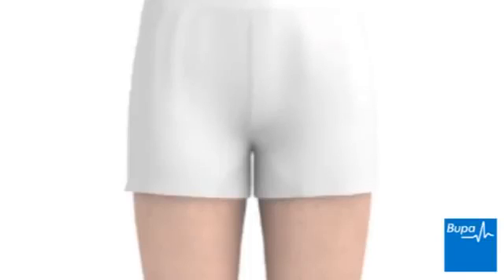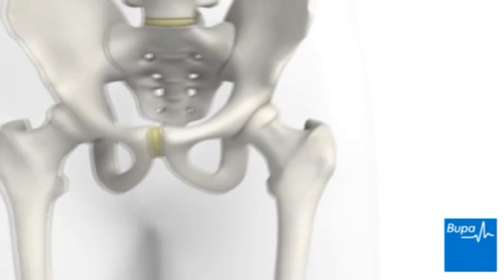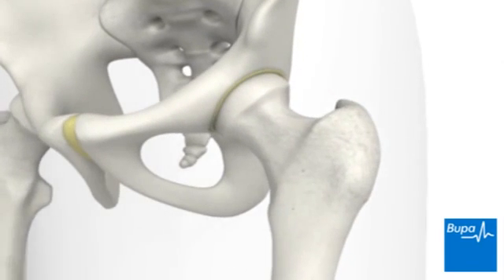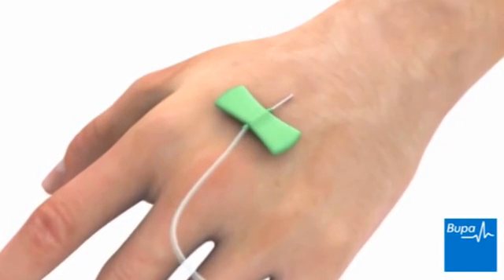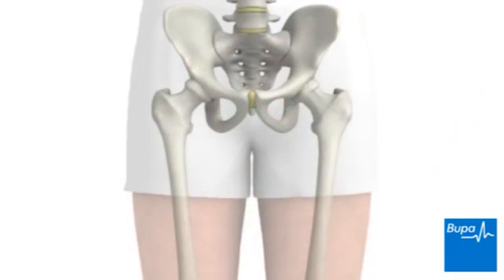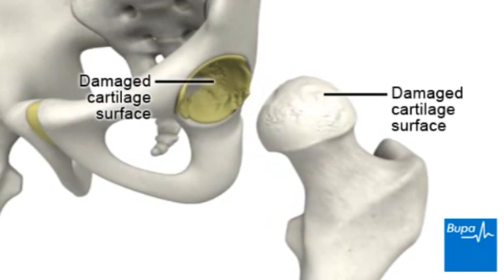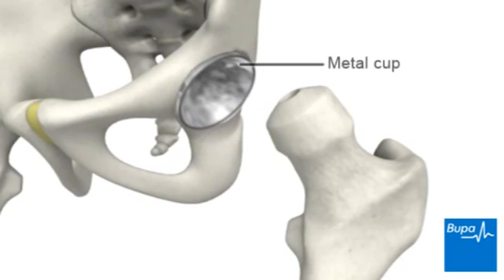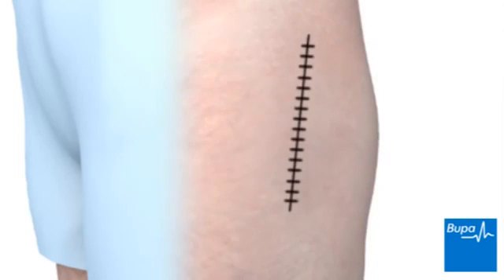Hip Resurfacing Surgery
In young and very active patients with hip arthritis, hip resurfacing arthroplasty is a surgical option. Unlike traditional hip replacement surgeries, during which the femur head and neck (ball) are removed and replaced with a prosthetic ball fitted on to a metal stem, in hip resurfacing arthroplasty, the damaged ball is not removed. It is shaved to precision on which a metal shell is fitted. Thus, there is very minimal bone loss during this procedure. The acetabulum (socket) is prepared and replaced with a metal cup as done in a traditional hip replacement surgery. The main advantage of this procedure is that, it is a bone preserving surgery, along with reduced chances of a dislocation. In case a total hip replacement is required in future, it would have a higher success rate when compared to a revision hip surgery following a traditional total hip replacement.